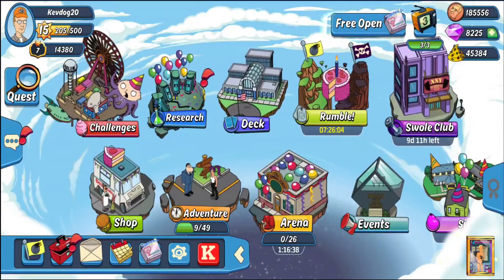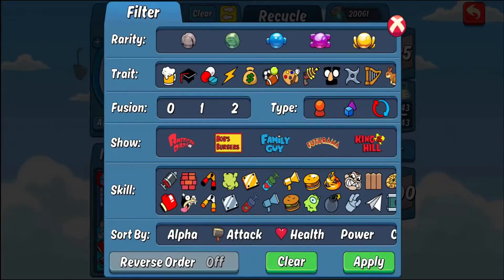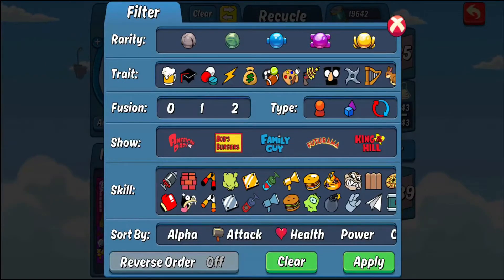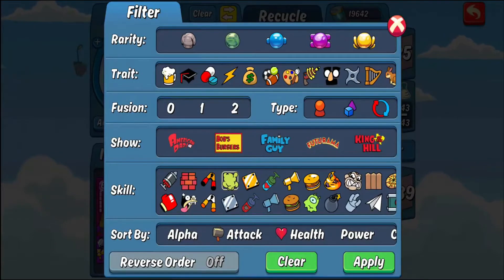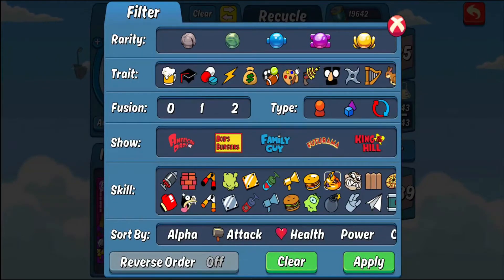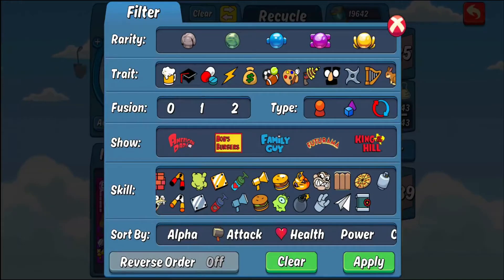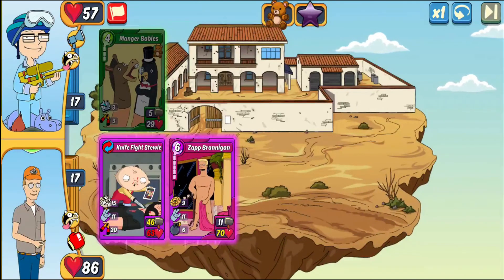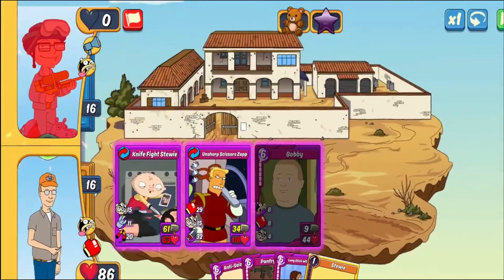Animation Throwdown Game How To Play Part 1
You can find out more about Animation Throwdown Game How To Play, you can check out

The video is about Animation Throwdown Game How To Play valuable information but also try to cover the following subject:
-animation throwdown gameplay
-animation throwdown gameplay

Youtube is the very best website to go when looking for videos about Animation Throwdown Game How To Play.
Animation Throwdown Game How To Play is certainly something that intrigues you and a lot of people so I made this video about this topic.
If you were trying to find more info about how to play or animation throwdown gameplay did this video help?
 Maybe you want to comment listed below and let me know what else I can help you with or details on Animation Throwdown Game How To Play.

Discord is kevdog20#8266

Tip My BTC Wallet
3QBPZy75RxcgEvZNsdXxd2UDsaa88YsrU2

Tip My Ethereum Wallet
0x8932560cc83460b718835B9b04EC7188d4E1b00C